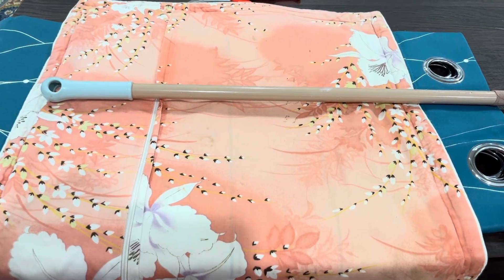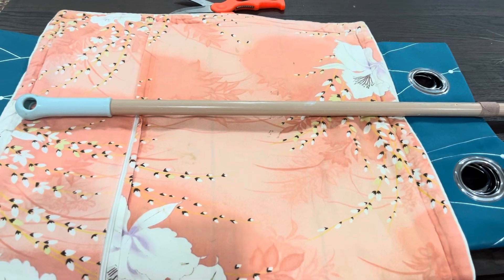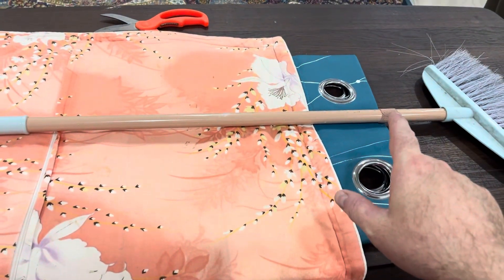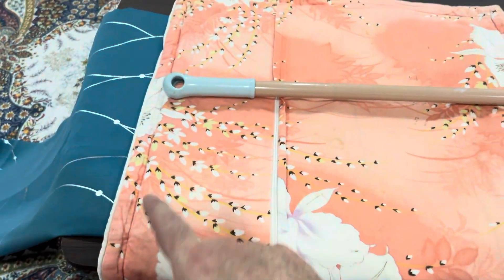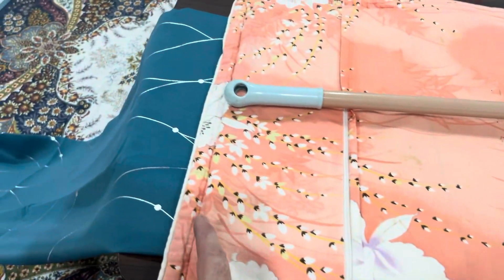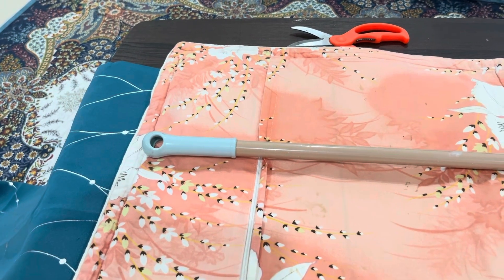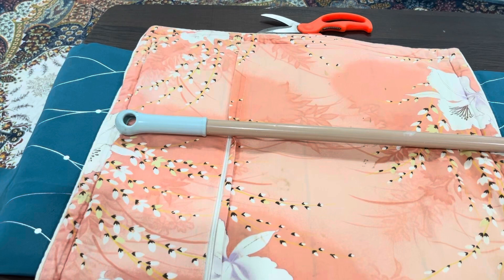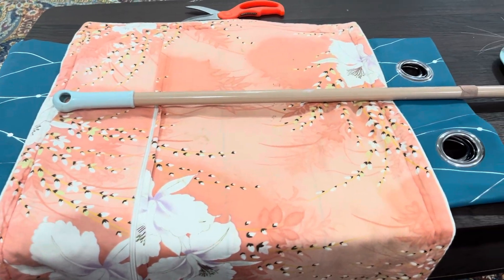Trimming curtains with basic tools. Very very basic tools.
Sometimes when you’re in the third world, you just can’t get the stuff you need right away or you have to go pretty far to get it.   so you can measure stuff with a broomstick and a Band-Aid (Plasters).   You can use Square material as a T square.    Then just grab your scissors and cut.   ￼